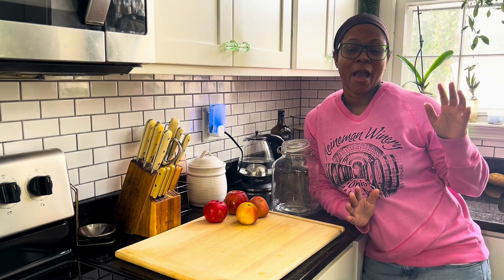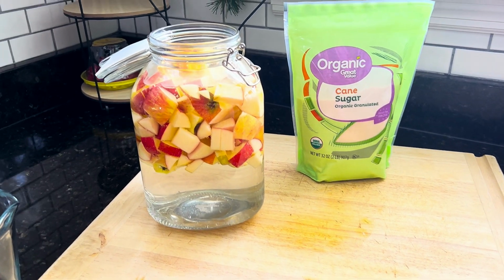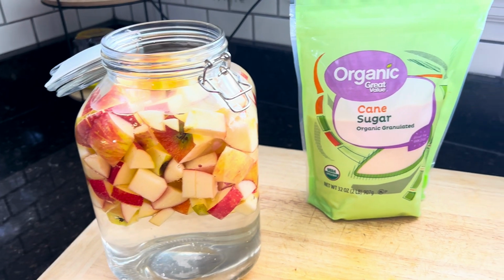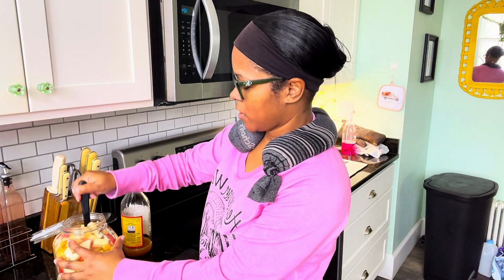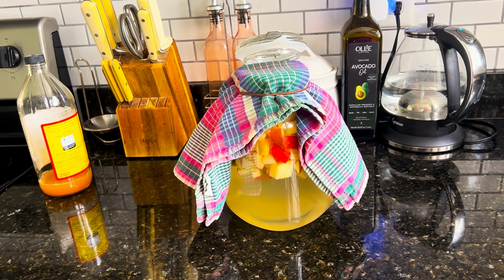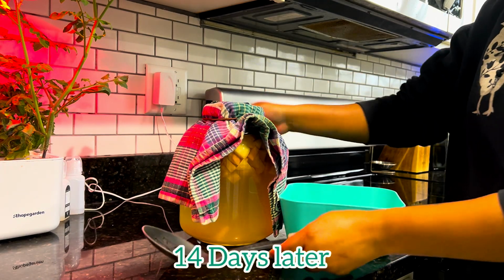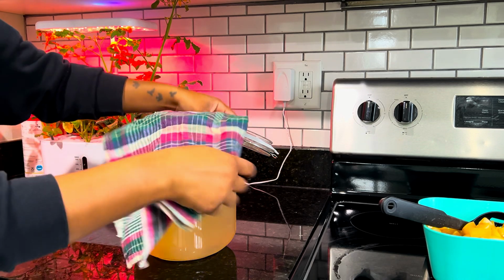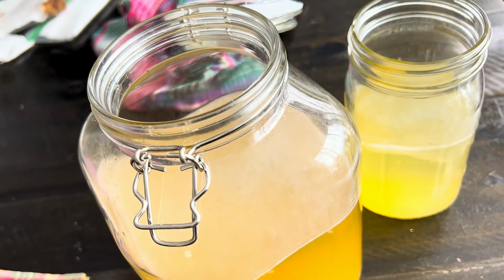HOW TO MAKE APPLE CIDER VINEGAR AT HOME | EASY TO FOLLOW ACV RECIPE! | MAKE YOUR OWN HOMEMADE ACV!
🍎✨ Learn how to make homemade apple cider vinegar step by step in this easy tutorial! Whether you’re a beginner or an experienced DIYer, this video will show you the best way to turn apples into raw, organic apple cider vinegar right in your own kitchen.

In this video, you’ll discover:
✔️ The simple ingredients you need for apple cider vinegar at home
✔️ How to ferment apples naturally for the best flavor
✔️ Tips to avoid common mistakes so your vinegar comes out perfect every time
✔️ How to use homemade apple cider vinegar for health, cleaning, and cooking

Apple cider vinegar (often called ACV) is known for its amazing health benefits, from supporting digestion to boosting immunity. Plus, making your own means no preservatives, no fillers — just pure, raw goodness.

If you’ve been searching for:

“How to make apple cider vinegar at home”
“DIY apple cider vinegar recipe”
“Fermenting apples for vinegar”
“Homemade apple cider vinegar benefits”

…this is the video you’ve been waiting for! 🍏

📌 Watch now and learn how to make your own homemade apple cider vinegar — it’s easier than you think!

Here's the final results after a few months!